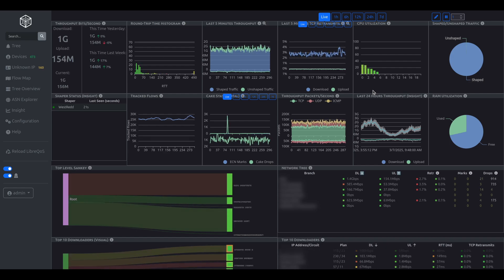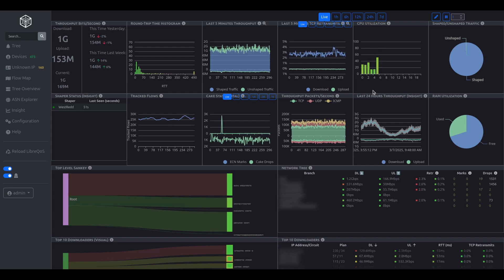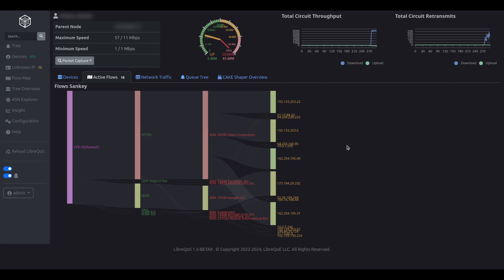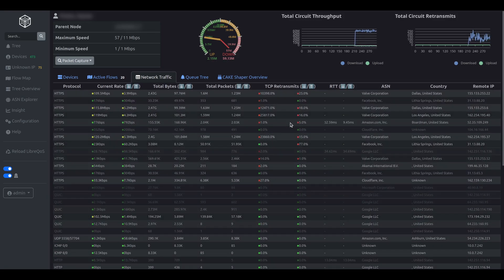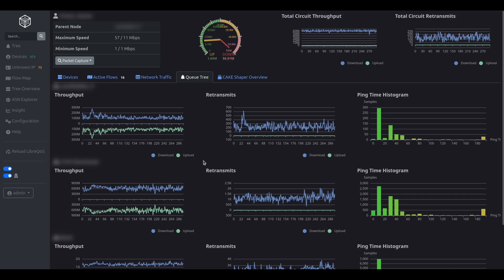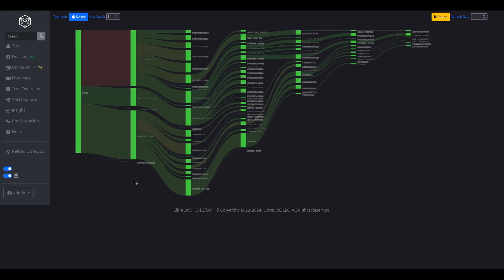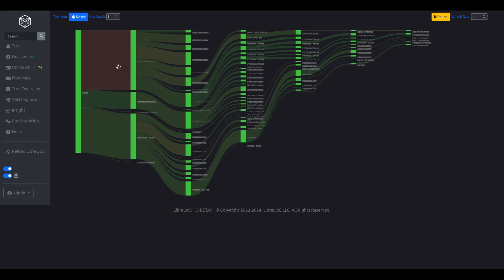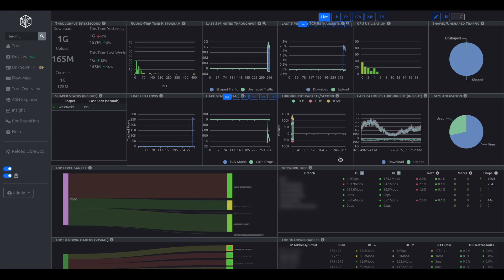LibreQoS v1.5 Demo - Quality of Experience (QoE) Software for ISP Networks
LibreQoS is software used by Internet Service Providers (ISPs) and companies to improve the Quality of Experience (QoE) of end-users on their networks.

It monitors key QoE  metrics such as TCP Round Trip Time (RTT), TCP Packet Retransmissions, Flows, Throughput, and Utilization. These metrics are recorded per subscriber, access point, OLT, site, tower, and backhaul - all using passive monitoring techniques (no SNMP needed.)

LibreQoS uses CAKE (Common Applications Kept Enhanced) - a modern Active Queue Management (AQM) technique. CAKE is based on the highly popular AQM fq_codel - and is the product of nearly a decade of development efforts to improve on its foundations. CAKE ensures that a subscribers' "bulk" flows will not harm their "active" flows. For example, if a subscriber is on an important Zoom call, and a computer's OS downloads a large update in the background, CAKE ensures that the subscriber's Zoom call receives priority in the packet queue. CAKE is highly effective at ensuring smooth, stable video conference calling, Voice over IP, and real-time online applications such as online multiplayer gaming.